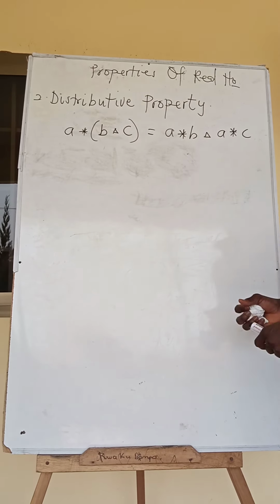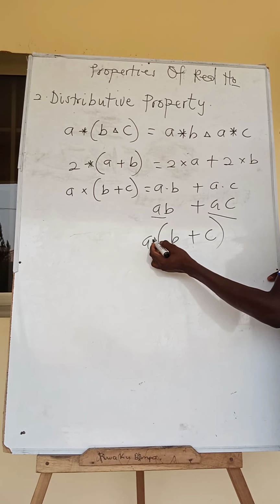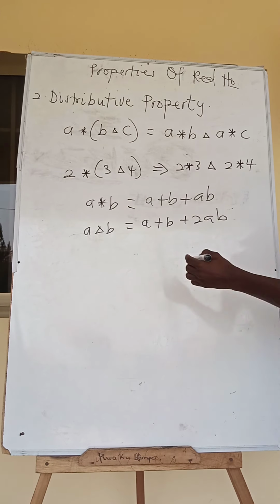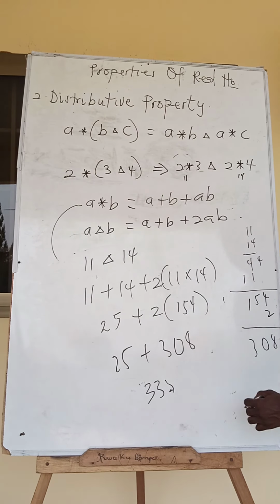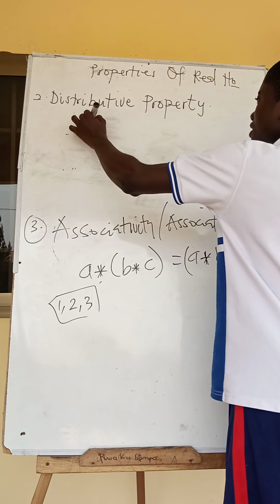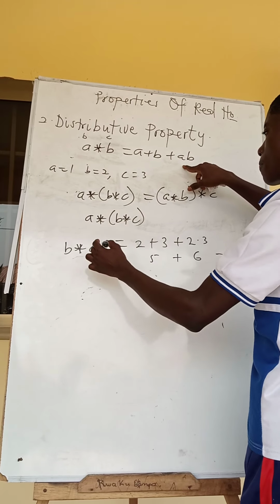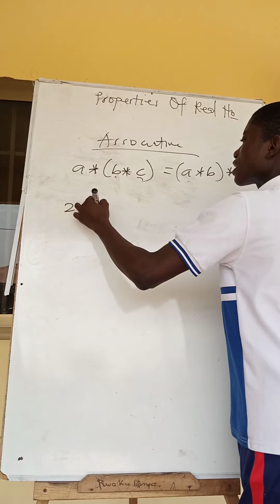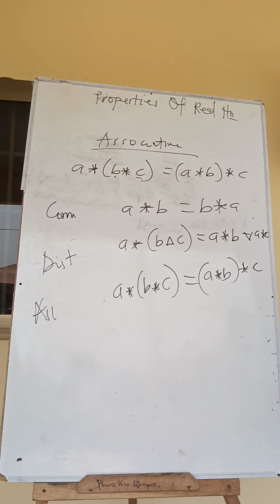Distribute and Associative Property of real numbers||Okai Larbi Ernest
Continuation of properties of real numbers